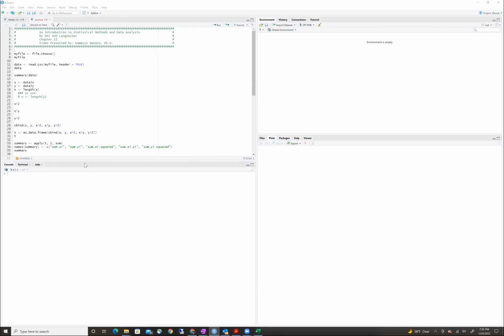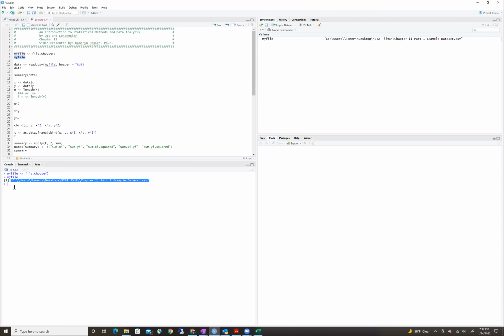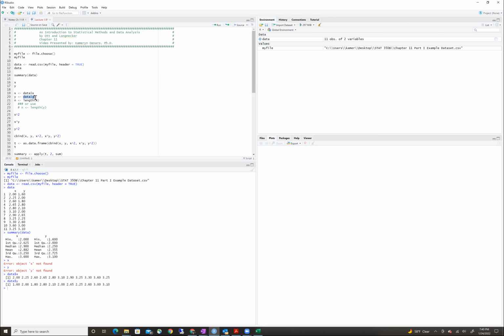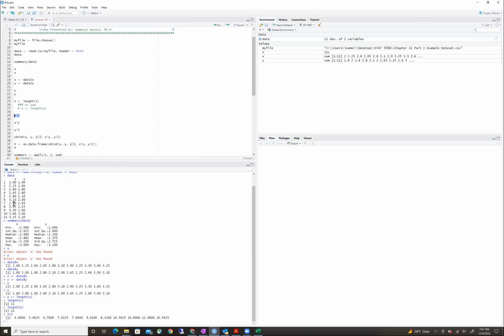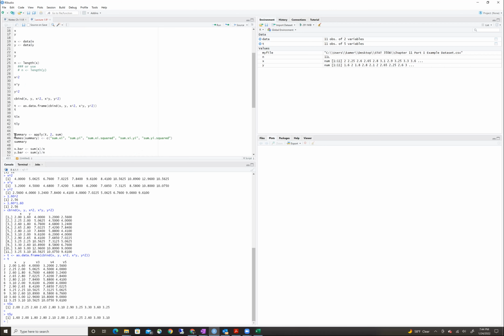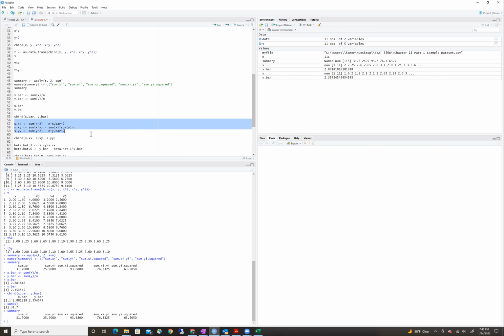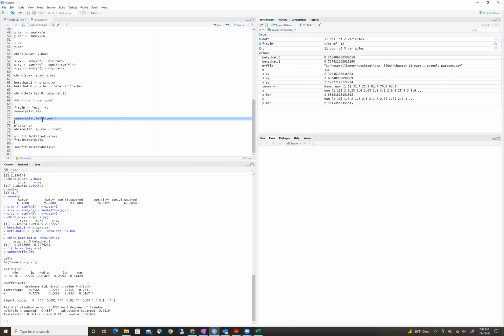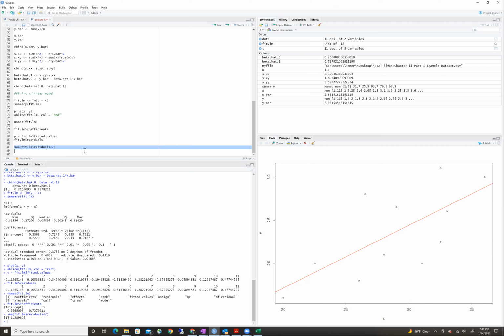An Introduction to Statistical Methods and Data Analysis (Chapter 11 Part I Video 3)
Chapter 11
Part I
Video 3
Linear Regression